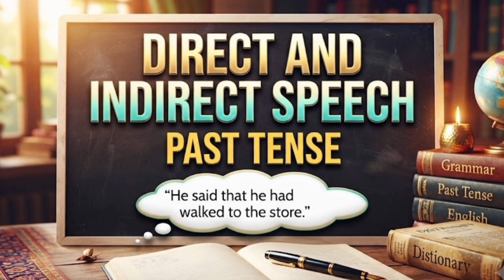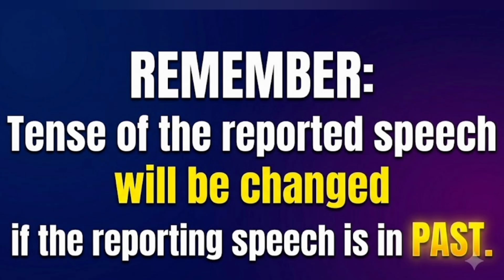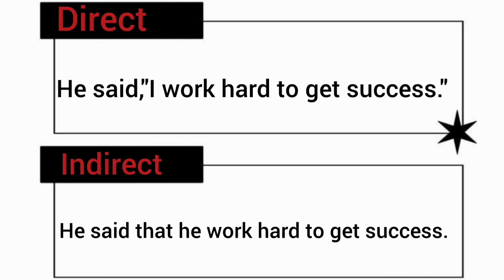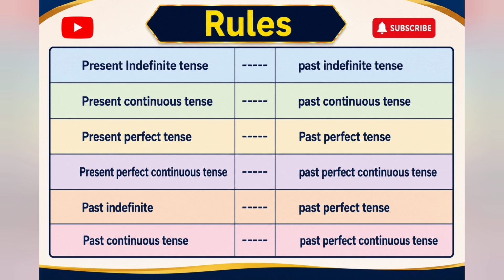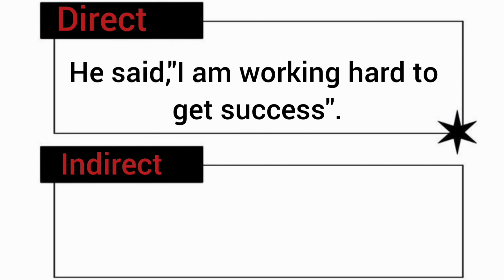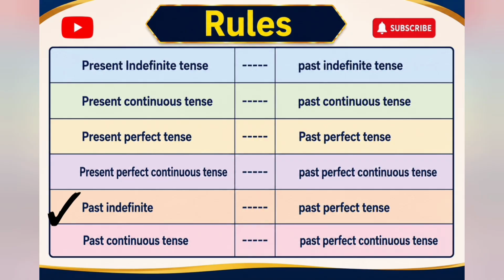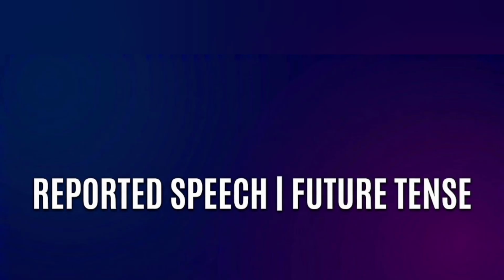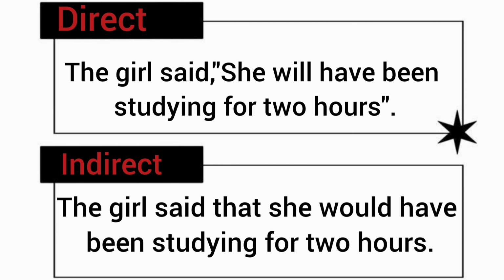Direct & Indirect Speech | Reporting Speech in Past Tense | All Tense Changes Explained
Learn Direct and Indirect Speech with easy rules and examples. In this lesson, the Reporting Speech is in the Past Tense, so you will understand how the Reported Speech changes in all tenses.

In this video, you'll learn:
• Present Indefinite → Past Indefinite
• Present Continuous → Past Continuous
• Present Perfect → Past Perfect
• Present Perfect Continuous → Past Perfect Continuous
• Past Indefinite → Past Perfect
• Past Continuous → Past Perfect Continuous
• Past Perfect → No Change
• Past Perfect Continuous → No Change
• Future Indefinite → Would + Verb
• Future Continuous → Would Be + Verb-ing
• Future Perfect → Would Have + Past Participle

This lesson is perfect for beginners, school students, teachers, and anyone preparing for English grammar exams.

Watch till the end and improve your English grammar step by step.